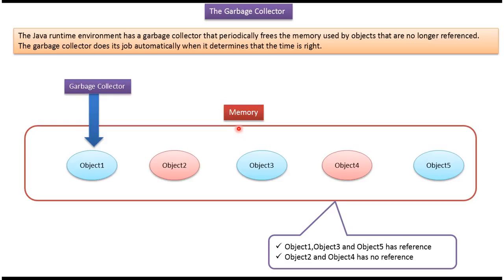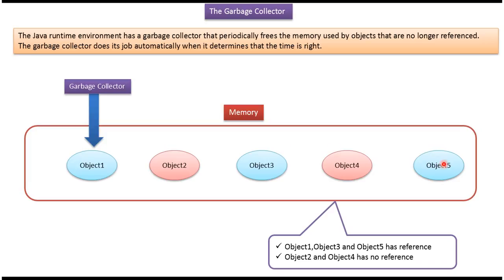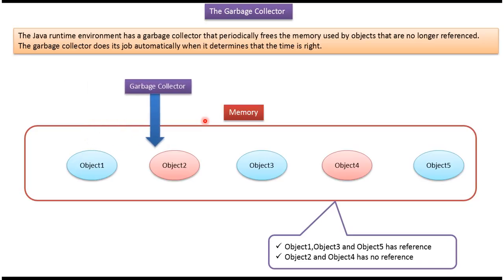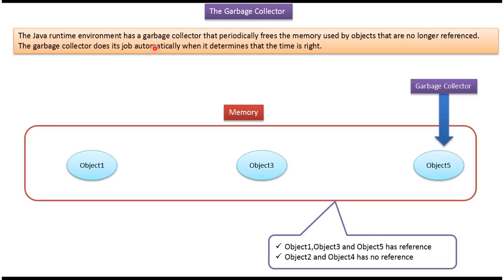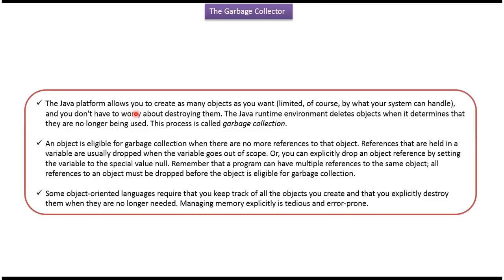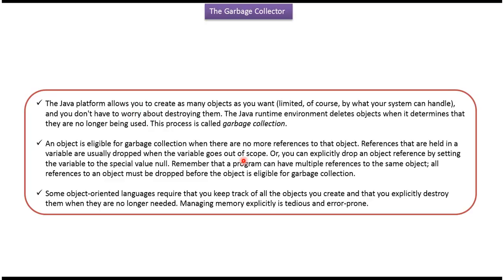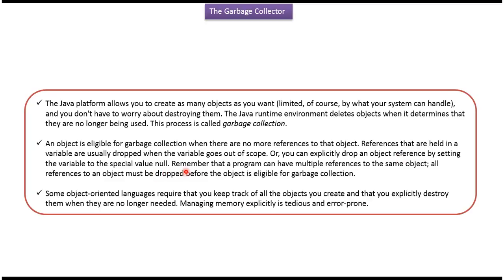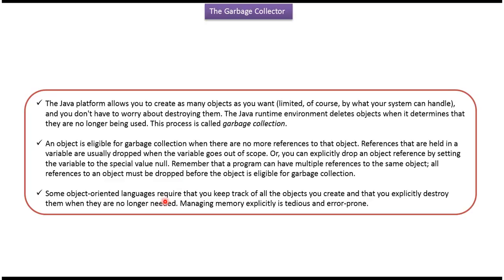What is Garbage Collector in Java? | Java Tutorial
Welcome to our Java tutorial series! In this video, we'll be delving into one of the core components of Java's memory management system: the Garbage Collector. The Garbage Collector, often referred to simply as GC, is a critical feature of the Java Virtual Machine (JVM) responsible for automatic memory management and reclaiming memory occupied by objects that are no longer in use.

In this tutorial, we'll cover the following key points:

1. Understanding the Garbage Collector: We'll provide a comprehensive explanation of what the Garbage Collector is and why it's essential in Java programming. You'll learn how the Garbage Collector helps prevent memory leaks and manages memory efficiently by automatically deallocating memory occupied by unreachable objects.

2. How the Garbage Collector Works: We'll delve into the inner workings of the Garbage Collector, including its algorithms and strategies for identifying and reclaiming unused memory. You'll gain insights into the various generations of memory managed by the Garbage Collector and how they contribute to Java's memory management model.

3. Garbage Collection in Practice: We'll discuss practical aspects of garbage collection in Java, including how to monitor and tune the Garbage Collector's behavior to optimize memory usage and application performance. You'll learn about common Garbage Collector options and how to interpret Garbage Collector logs to diagnose memory-related issues.

4. Benefits of Garbage Collection: We'll explore the benefits of using the Garbage Collector in Java applications, such as improved developer productivity, reduced risk of memory leaks, and enhanced scalability.

Whether you're a beginner learning Java programming or an experienced developer looking to deepen your understanding of memory management in Java, this tutorial is designed to provide you with a solid foundation in the Garbage Collector and its role in Java application development.